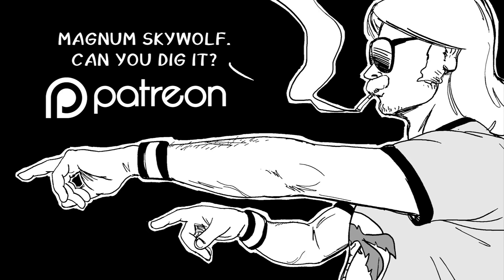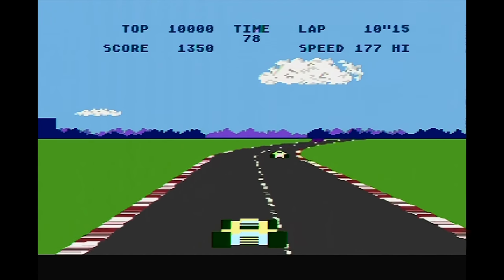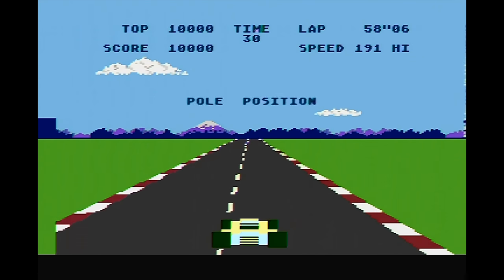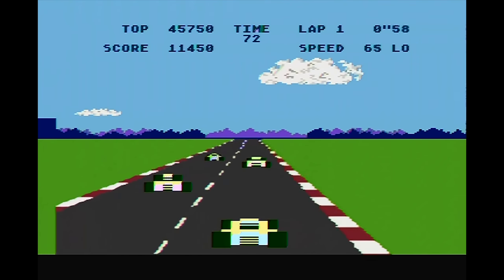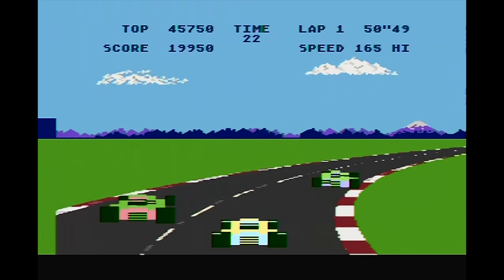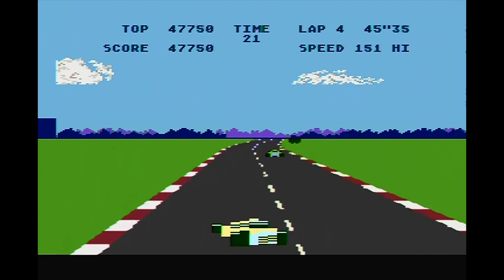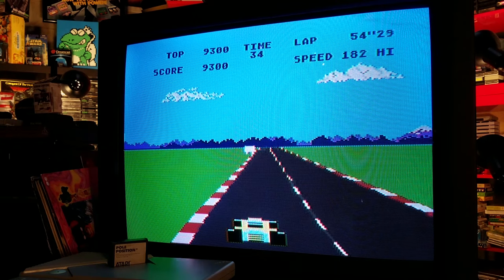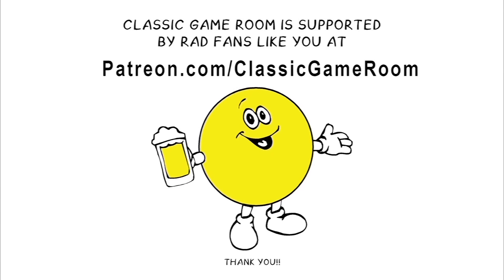Classic Game Room - POLE POSITION review for Atari Computer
Classic Game Room reviews POLE POSITION for Atari Computer from Namco, originally released to the arcades in 1982.

CGR Pole Position YouTube review has Pole Position Atari Computer gameplay recorded from Pole Position being played on Atari XEGS (also works with Atari 400 and 800 series)